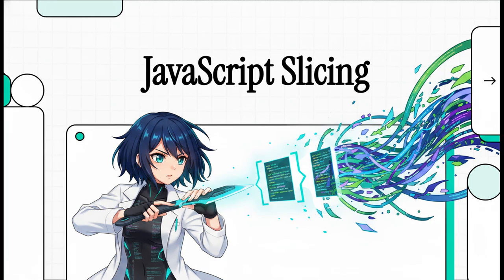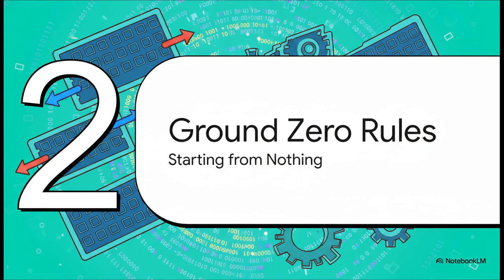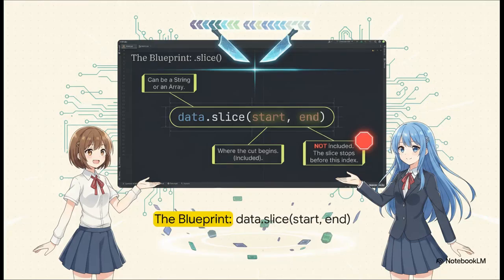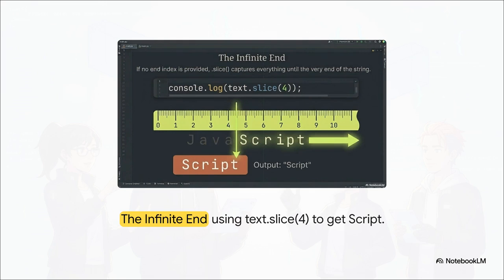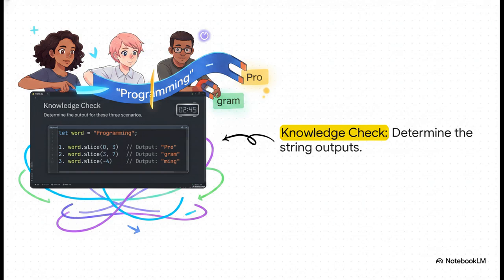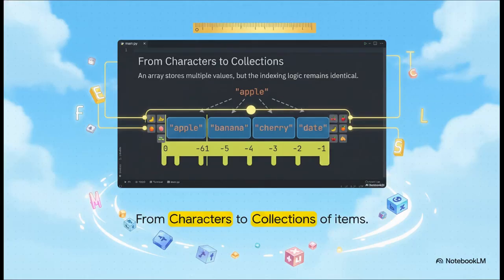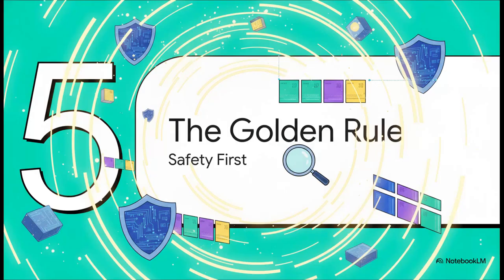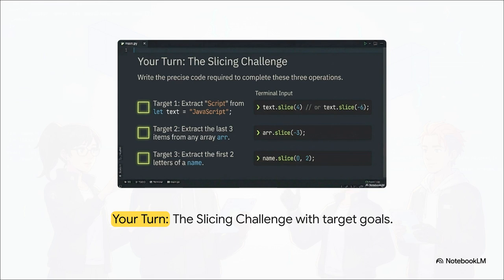JavaScript Slice Method Explained | String & Array Slicing Made Easy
In this video, I explain how the slice() method works in JavaScript for both strings and arrays.

You’ll learn:
• What the slice() method does
• How to use start and end parameters
• Examples with strings and arrays

This is perfect for beginners learning JavaScript or anyone who wants a quick refresher on slicing.